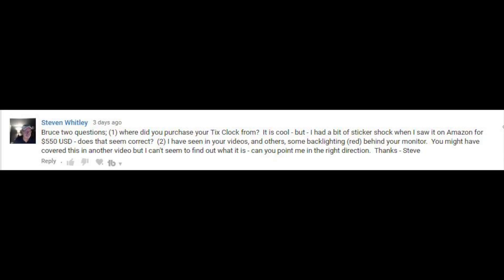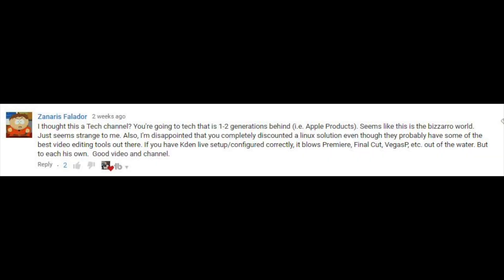Q&A: Mac Attack! - February 2018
Cameras

Lenses

Vlogging Microphones

MOVO VXR10GY
Rode Video Micro

Voice Over Microhphones

Lighting

Computer

Tripod

Social